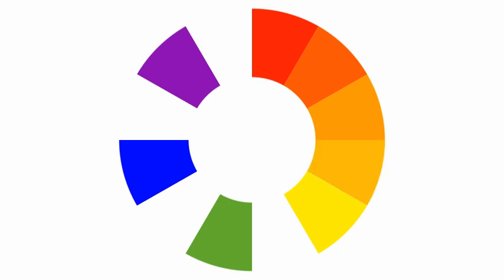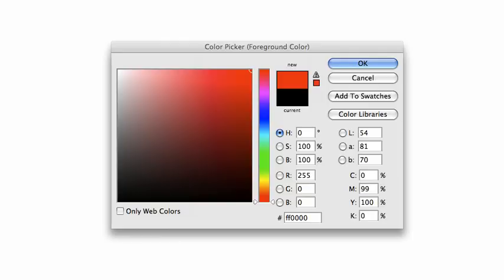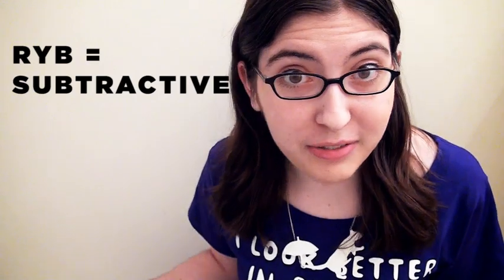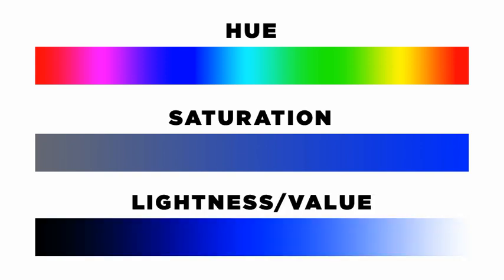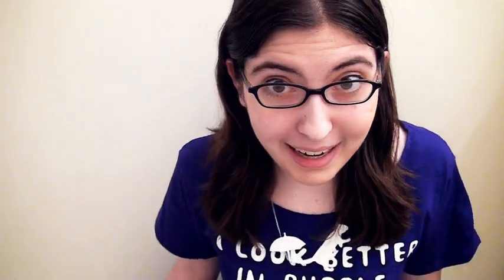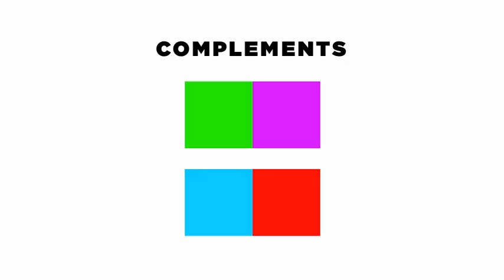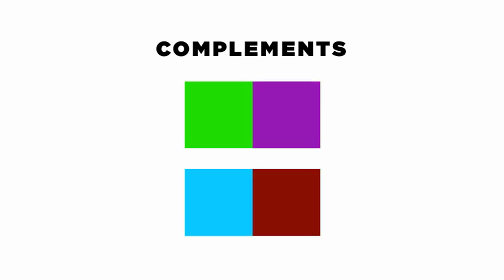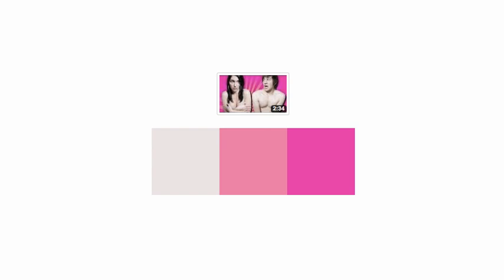Intro to Color Theory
I'm now selling my handmade silver ampersand necklaces! to buy one!

Linkage!

If you want to learn more, the Wikipedia article on Color Theory is a good starting point: